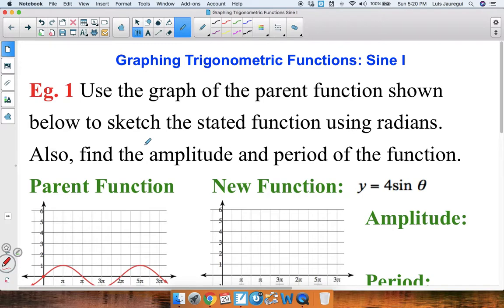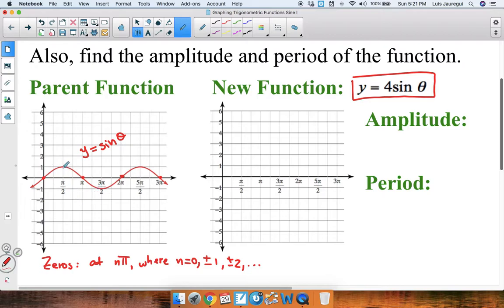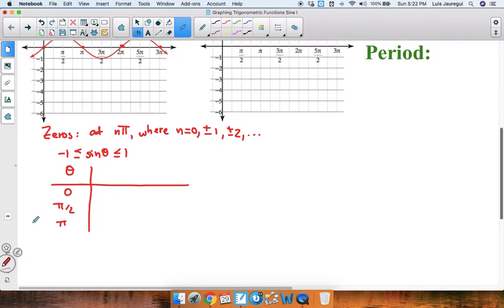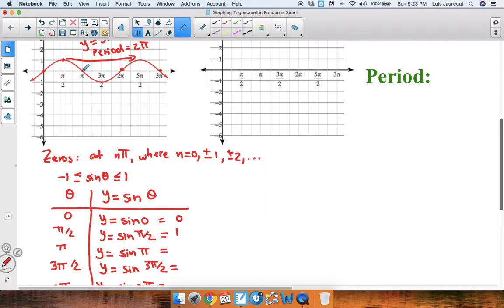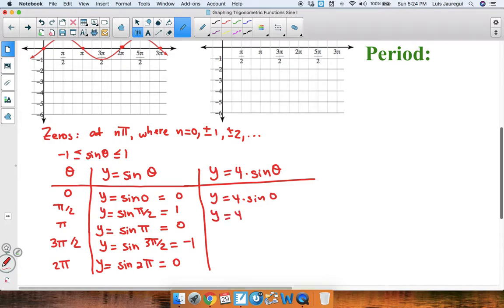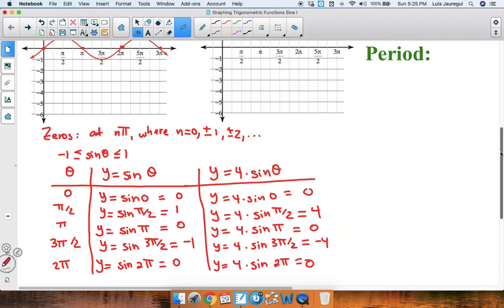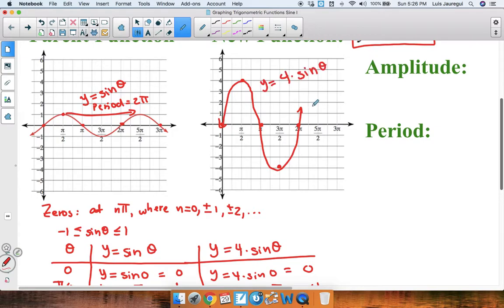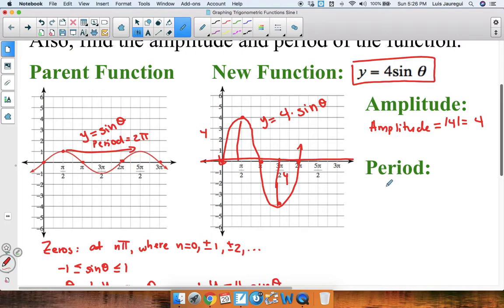Graphing Sine I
Graphing Trigonometric Functions: The Sine Function